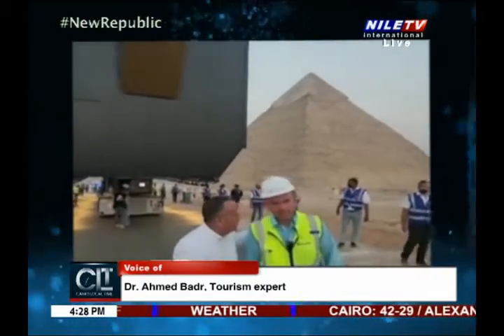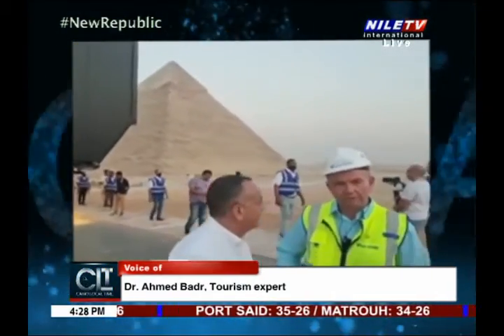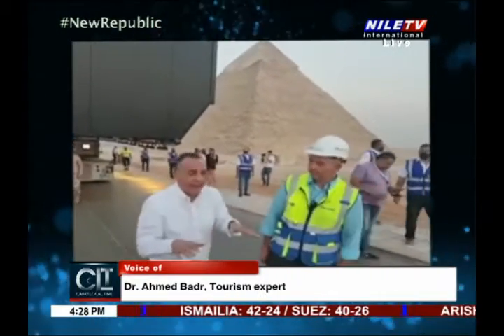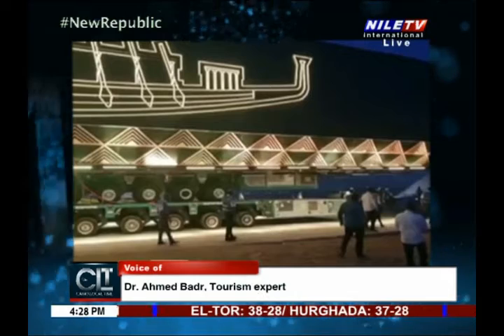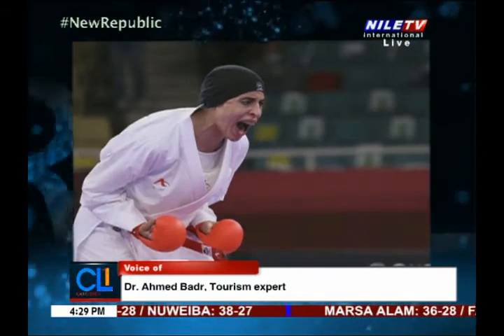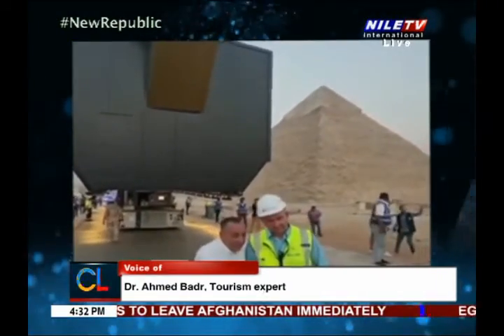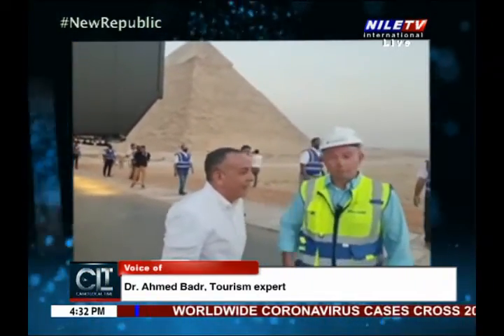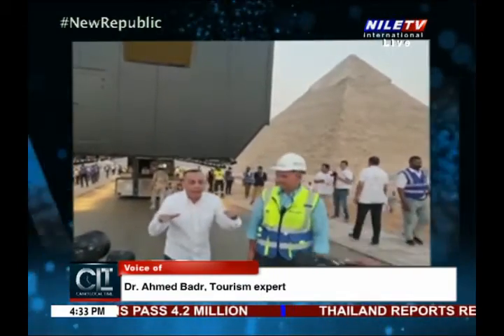Cairo Local Time 7 8 2021 Dr Ahmed Badr